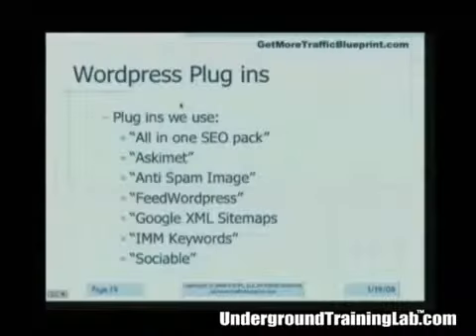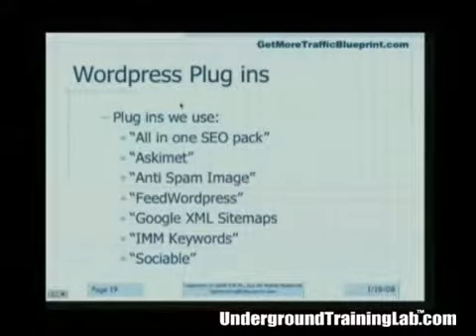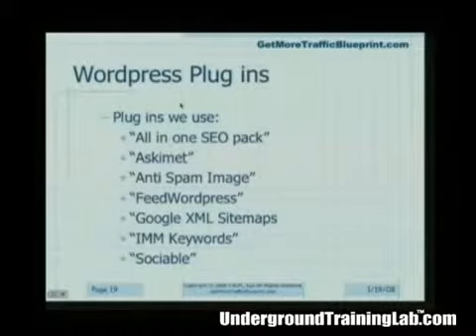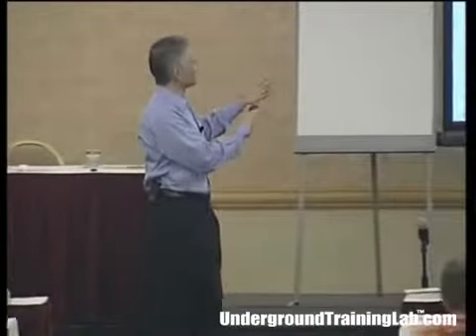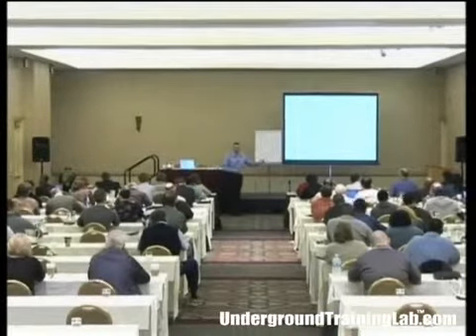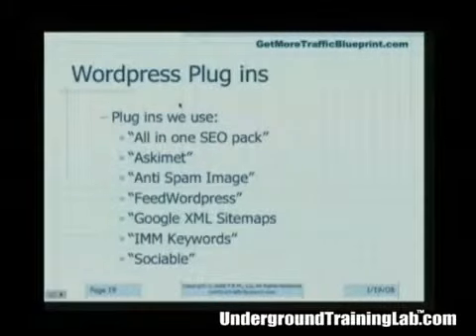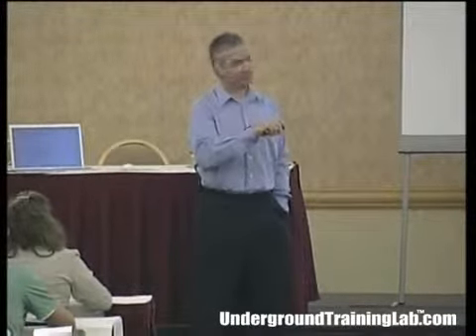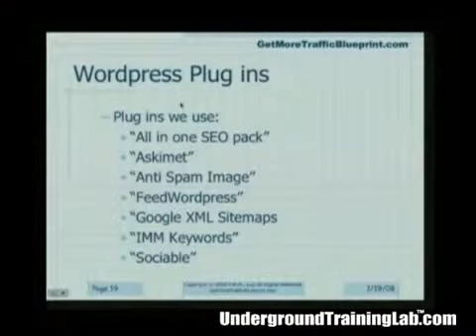Internet Marketing With social media and More. Part 8